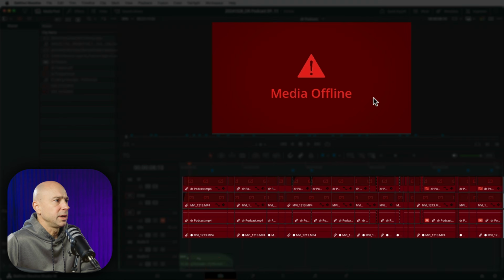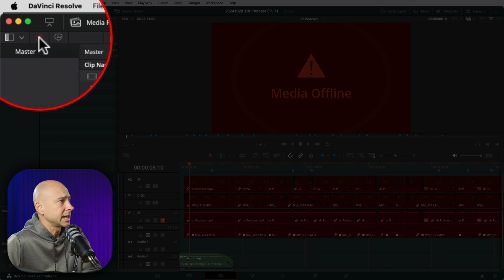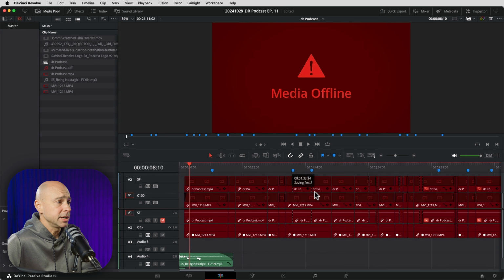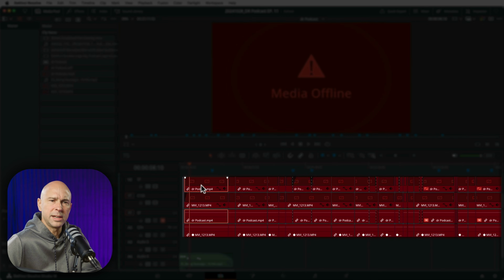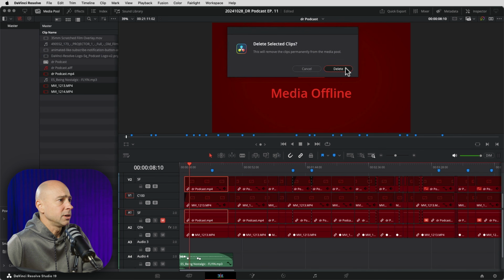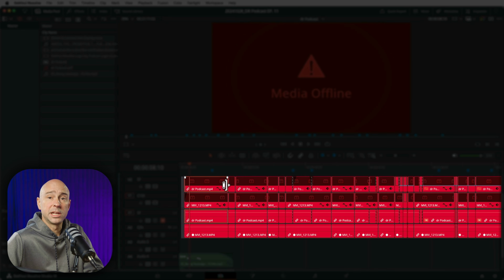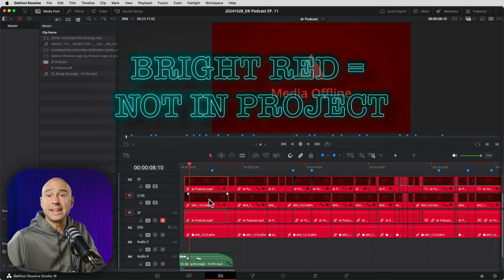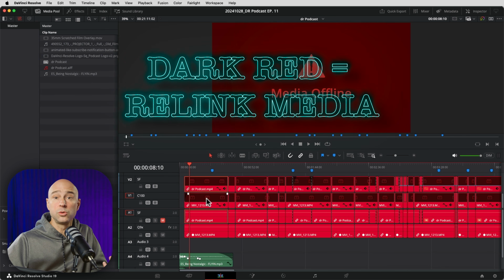Understanding Media Offline: Decoding Colors & Fixes In DaVinci Resolve 19.